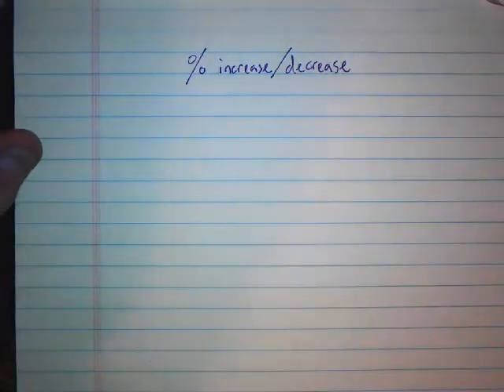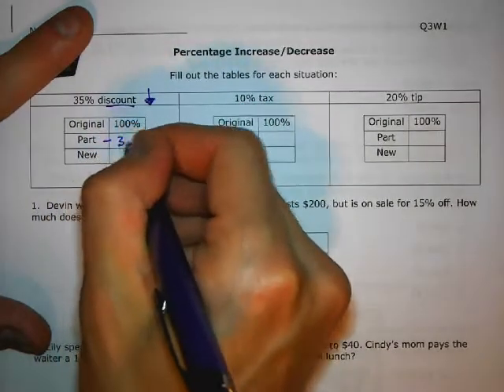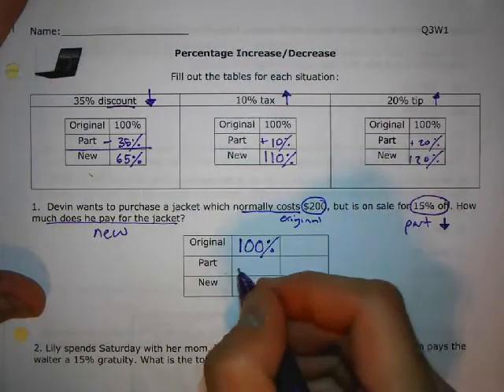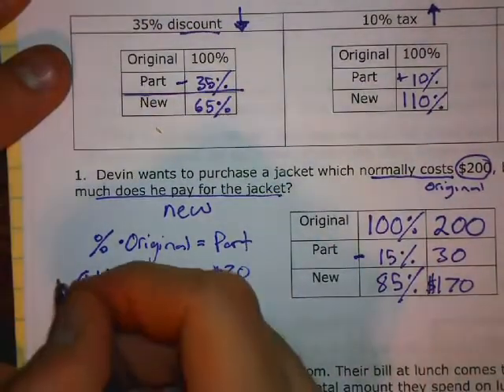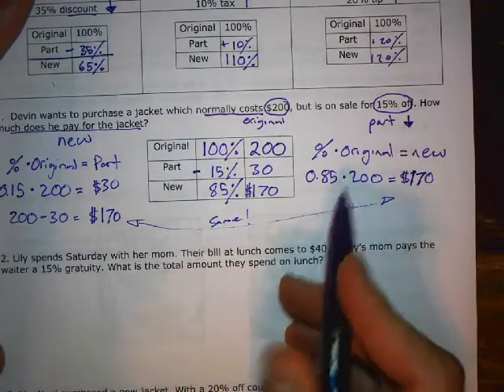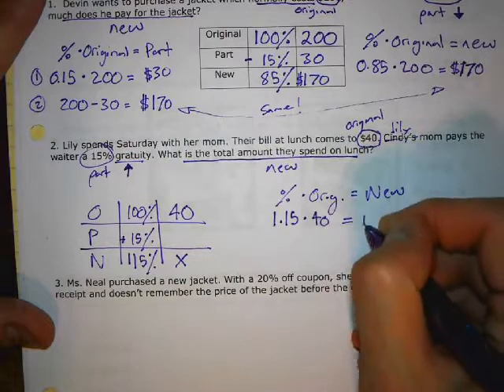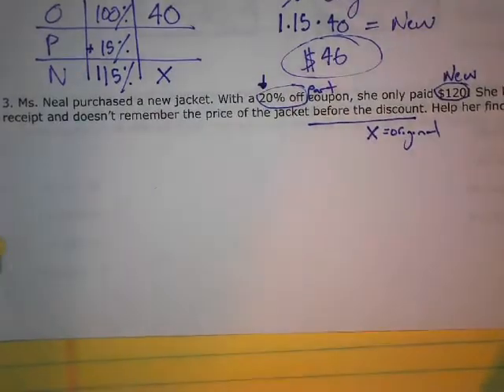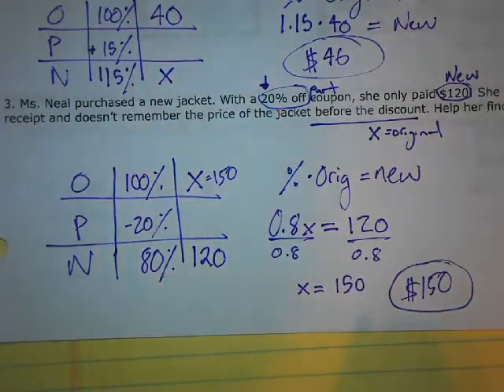Percentage Increase/Decrease + Finding the Original